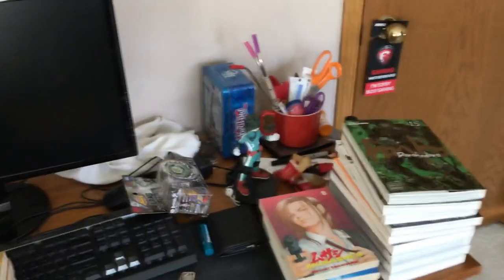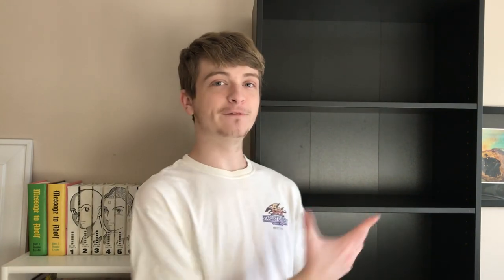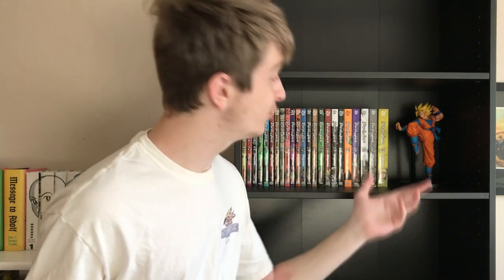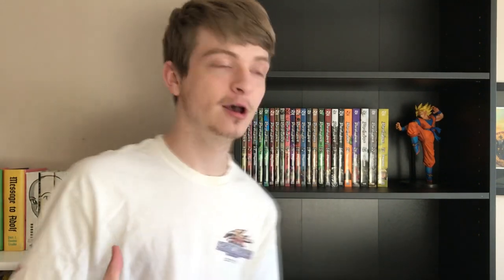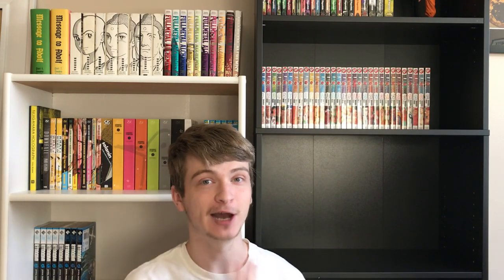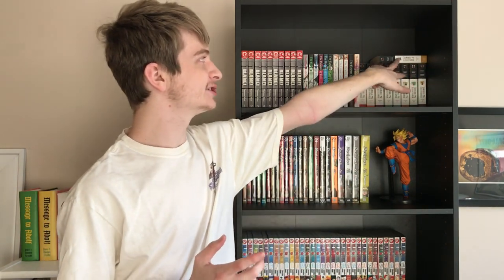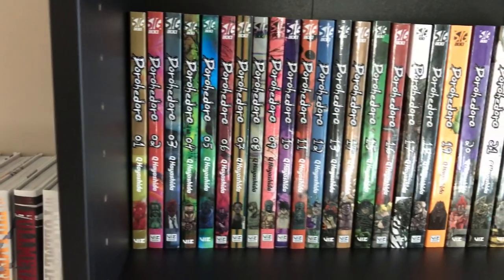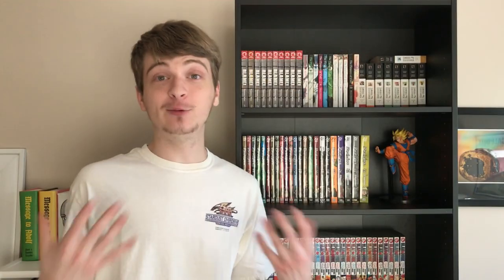Reorganizing my Manga Collection! | New Bookshelf!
Today I'm taking you guys along the process of reorganizing my manga collection!  I recently got a new bookshelf, so I decided it was a good time to re-arrange some series in my collection!  Due to the overwhelming amount of support on the first video, I wanted to bring you all part 2!  So sit back, relax and enjoy the manga reorganizing video!

Background music - APO - sunset ride, swad beach - Aruarian dance

Thanks for stopping by the channel, have a great day!